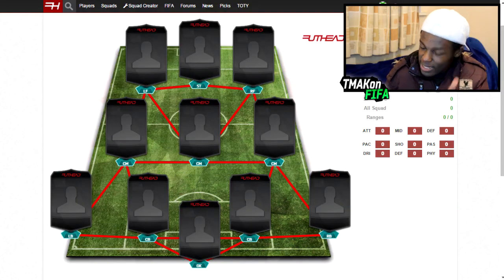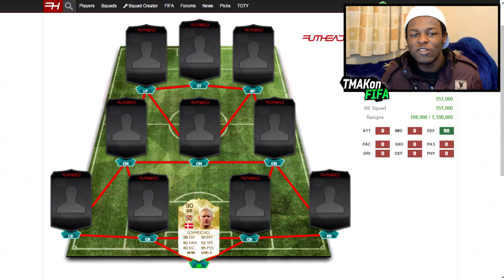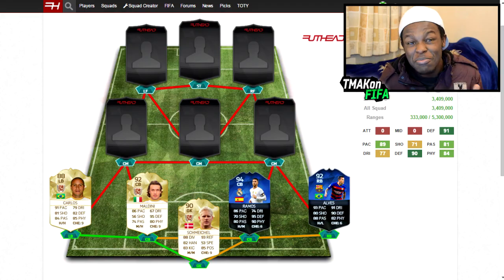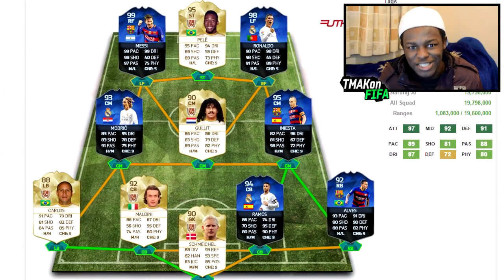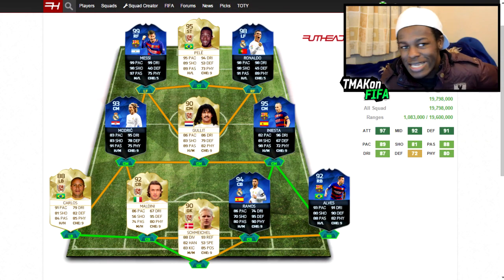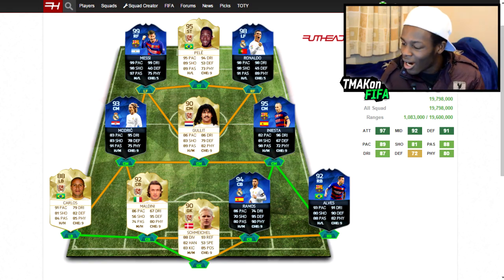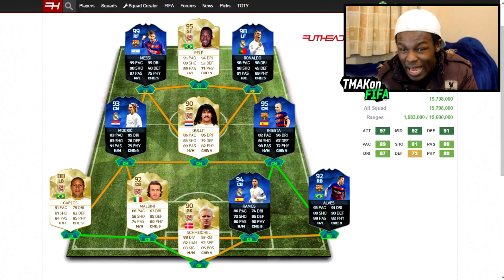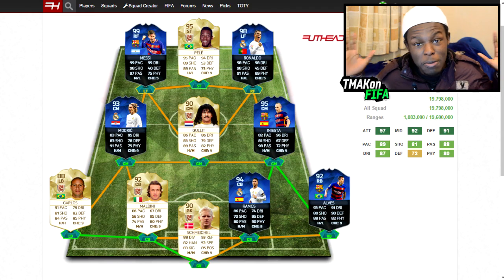FIFA 16 BEST TEAM EVER?! - THE TEAM OF DREAMS SQUAD BUILDER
FIFA 16 ULTIMATE TEAM BEST TEAM EVER, the ultimate squad of dreams with TOTY Ronaldo, TOTY Mess & Legend Pele !